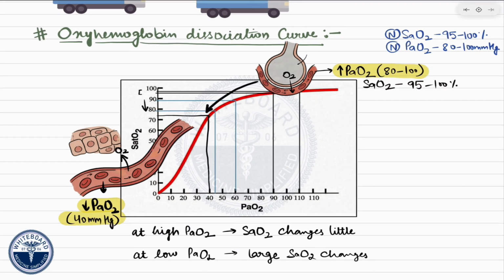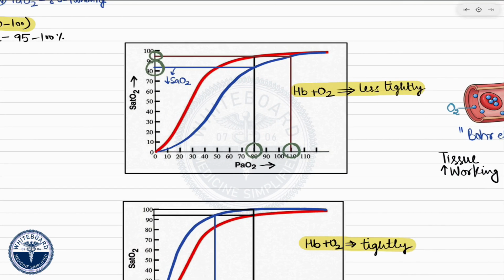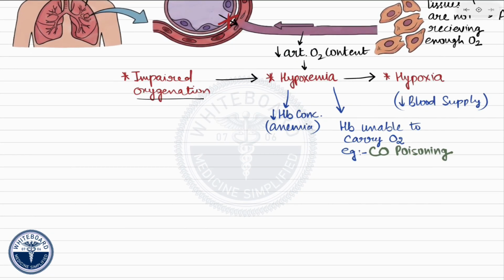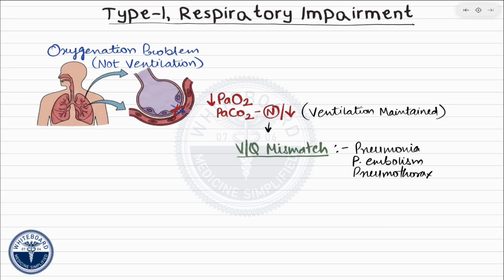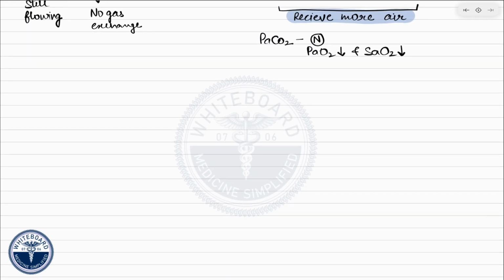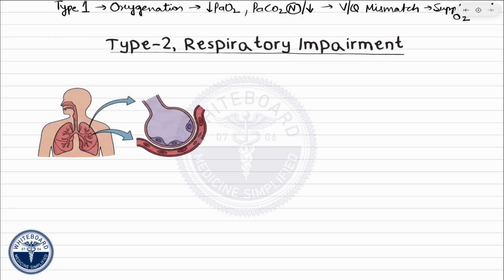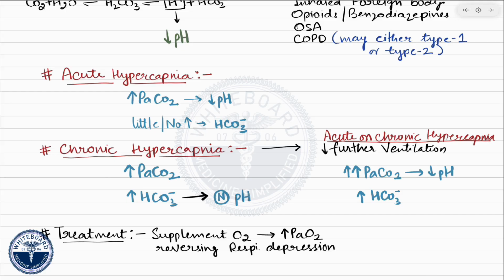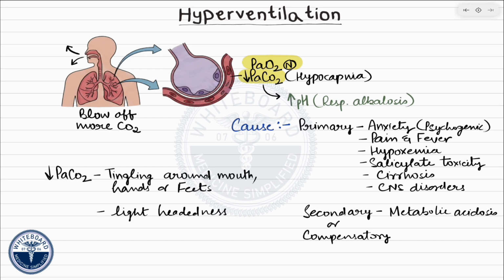ABG Interpretation Part 2 | Type 1 vs Type 2 Respiratory Failure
In this lecture, we continue our journey into ABG interpretation and respiratory physiology by moving from normal pulmonary gas exchange to the major disorders of oxygenation and ventilation. We explain PaO₂, PaCO₂, SaO₂, hypoxaemia, hypoxia, hypercapnia, V/Q mismatch, Type 1 respiratory failure and Type 2 respiratory failure in a simple, physiology-based way.

Before interpreting respiratory failure, we first complete an important concept: the oxyhaemoglobin dissociation curve. You will understand the right shift and left shift, haemoglobin oxygen affinity, oxygen unloading, and the Bohr effect—including how changes in CO₂, pH and temperature influence haemoglobin's ability to release oxygen to the tissues.

We then clarify one of the most important distinctions in respiratory physiology:

Hypoxia vs Hypoxaemia vs Impaired Oxygenation

You will learn why a low PaO₂ does not automatically mean tissue hypoxia, and why a patient with carbon monoxide poisoning can have a relatively normal PaO₂ despite impaired oxygen delivery.

--CHAPTERS--
00:00 Introduction
00:36 Oxyhaemoglobin Dissociation Curve: Left vs Right Shift
07:19 Hypoxia vs Hypoxaemia vs Impaired Oxygenation
09:02 Carbon Monoxide Poisoning & PaO₂
10:49 Impaired Oxygenation on ABG
12:58 Type 1 Respiratory Failure
13:39 V/Q Mismatch Explained
17:38 PaO₂ and FiO₂
22:24 Type 2 Respiratory Failure
24:15 Acute vs Chronic Hypercapnia
25:37 Acute-on-Chronic Respiratory Failure
28:52 Hyperventilation & Hypocapnia

### In this lecture, you will learn:

• ABG interpretation and respiratory gas exchange
• PaO₂ vs PaCO₂ and what each value tells us
• SaO₂, SpO₂ and oxygen carried by haemoglobin
• Carbon monoxide poisoning and why PaO₂ can remain normal
• Type 1 respiratory failure / oxygenation failure
• Type 2 respiratory failure / ventilatory failure
• Type 1 vs Type 2 respiratory failure on ABG
• V/Q mismatch and its effect on PaO₂ and PaCO₂
• Why PaCO₂ can remain normal in Type 1 respiratory failure
• Why PaCO₂ rises in Type 2 respiratory failure
• PaO₂ interpretation in relation to FiO₂
• Acute, chronic and acute-on-chronic hypercapnia
• Respiratory acidosis caused by CO₂ retention
• Hyperventilation, hypocapnia and respiratory alkalosis
• Clinical significance of oxygenation and ventilation abnormalities

### Type 1 Respiratory Failure

The key concept is oxygenation failure. PaO₂ falls while PaCO₂ is usually normal or may even be low. We explain how V/Q mismatch can produce significant hypoxaemia even when overall ventilation is maintained, and why increasing ventilation in healthy alveoli cannot completely compensate for poorly oxygenated blood.

We also discuss why PaO₂ should never be interpreted in isolation. The amount of oxygen the patient is receiving—FiO₂—changes the clinical meaning of a PaO₂ value.

### Type 2 Respiratory Failure

Type 2 respiratory failure is primarily a ventilation problem. Inadequate alveolar ventilation causes PaCO₂ to rise, producing hypercapnia. We explain the causes of hypoventilation, including respiratory muscle fatigue, chest wall disorders, neuromuscular disease, respiratory depressant drugs, obstructive sleep apnoea and COPD.

You will also learn how to distinguish acute respiratory acidosis, chronic respiratory acidosis and acute-on-chronic hypercapnia using PaCO₂, pH and bicarbonate.

Finally, we explain why supplemental oxygen may improve hypoxaemia but does not correct inadequate ventilation or remove accumulated CO₂, making assessment of PaCO₂ with ABG particularly important in Type 2 respiratory impairment.

### Hyperventilation & Respiratory Alkalosis

The lecture also covers hyperventilation, hypocapnia and respiratory alkalosis. We explain why increased ventilation causes PaCO₂ to fall, how this affects blood pH, and why anxiety, pain, fever, hypoxaemia and other conditions can produce hyperventilation.

This lecture is especially useful for medical students, MBBS students, nursing students, respiratory therapy students, residents and anyone learning ABG interpretation, respiratory physiology and respiratory failure.

If you are learning ABG analysis, don't memorize isolated numbers—understand what the gases are telling you about oxygenation, ventilation and gas exchange.

👉 Watch until the end and build the physiology you need for complete ABG interpretation.

If you found this lecture useful, LIKE the video, COMMENT your questions or difficult ABG topics, SHARE it with your classmates, and SUBSCRIBE to the channel for more physiology, ABG interpretation and clinical medicine lectures.